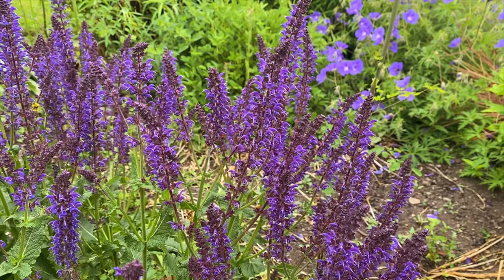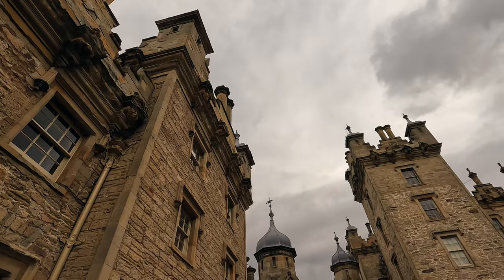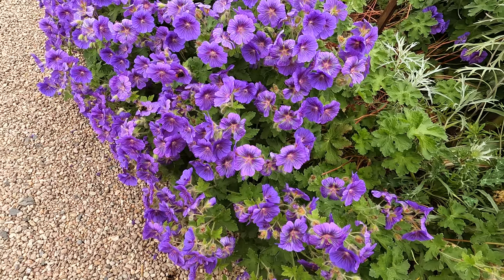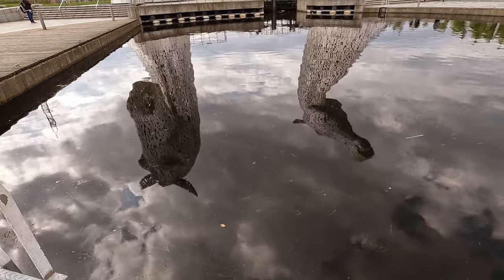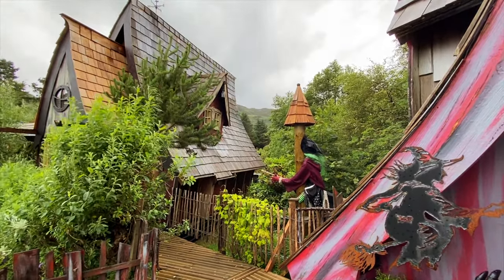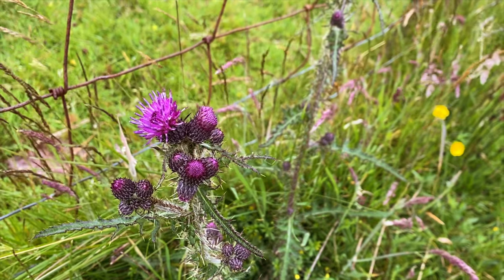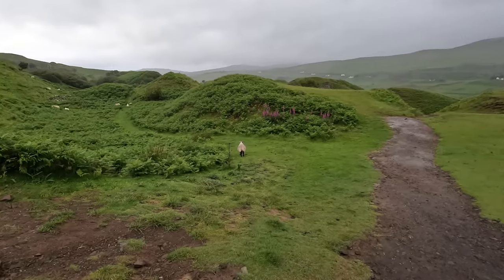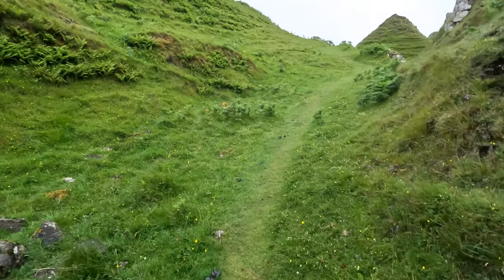Magical Scotland: Fairies, Folklore, Castles, Kelpies, and More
We're on the hunt for magical destinations in Scotland filled with fairies, folklore, fairy tales, witches, and wonder in Orkney, Isle of Skye, Central Scotland, the Highlands, and the Scottish Borders!

Join me as we meander to the Fairy Pools, Fairy Glen, Clava Cairns, Fairy Tale Distillery, Manuela's Wee Bakery, Fairy Tale Kitchen, Floors Castle, Happy Valley, Rhymer's Stone, and the Kelpies in Helix Park.